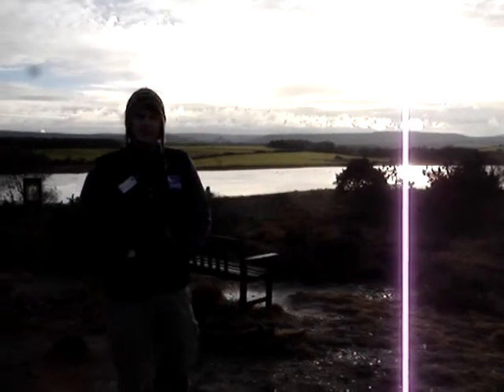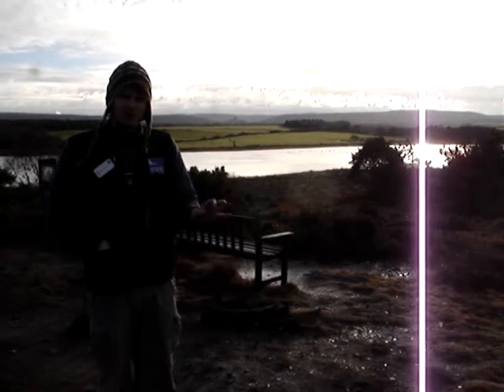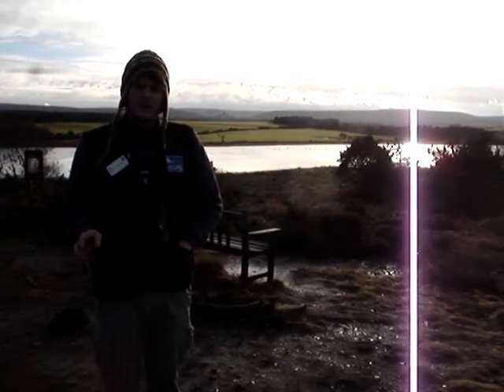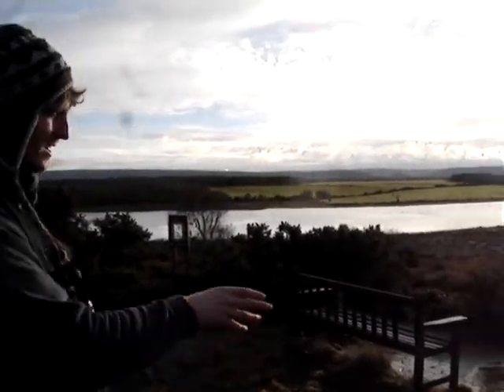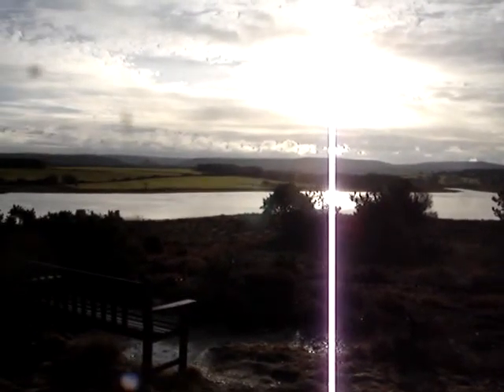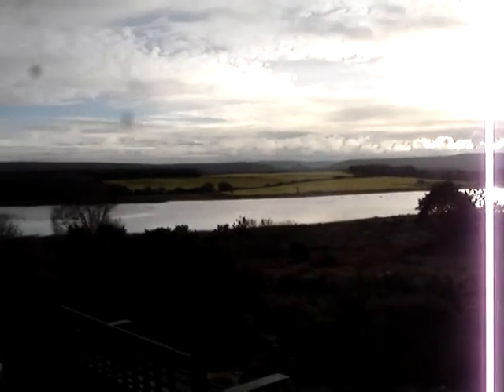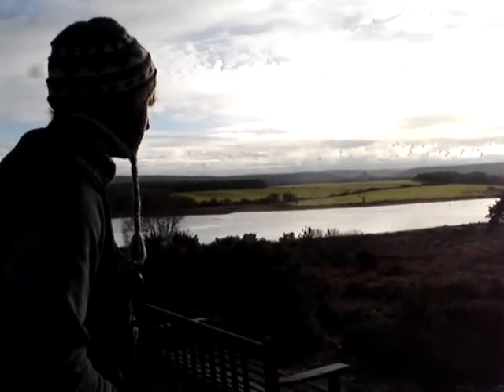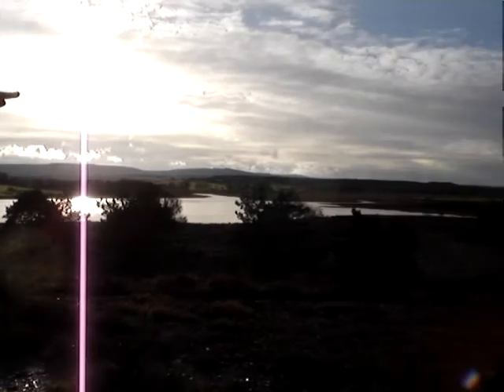RSPB Arne video diary 06-01-11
Rob, Information Assistant at the RSPB's Arne nature reserve introduces the 'Arne video diary' which will concentrate on different aspects of the Dorset reserve